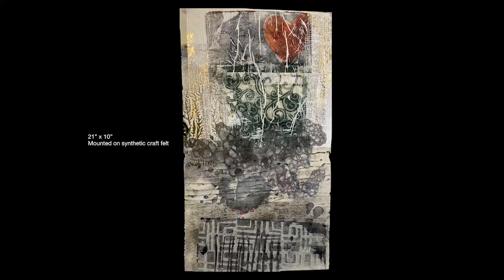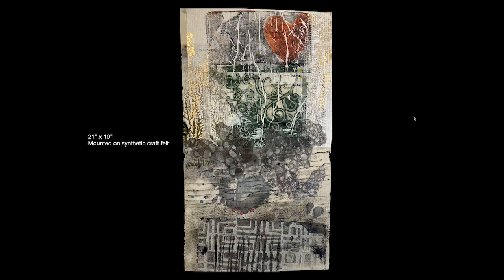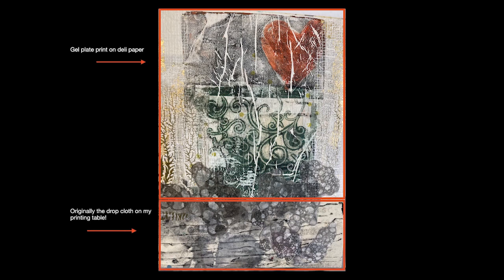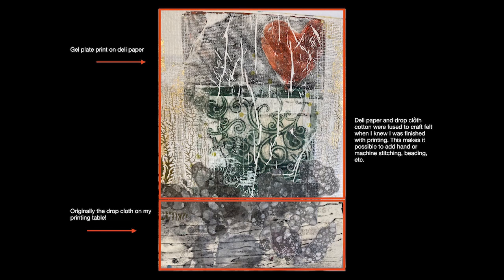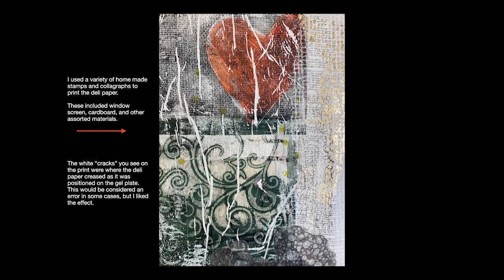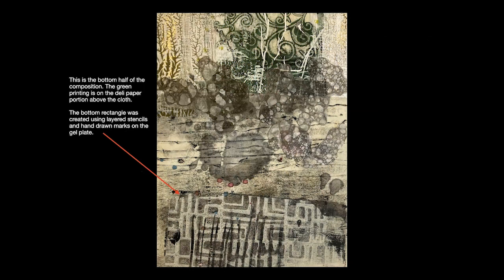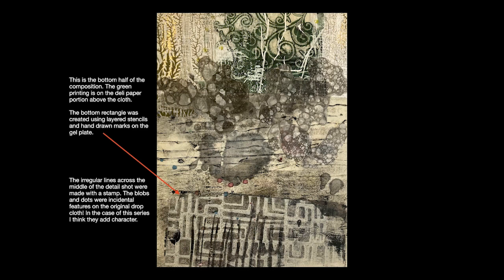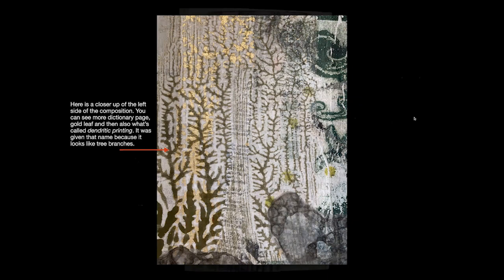Backgrounds and Textures: A Look Inside My Techniques and Process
In this video I walk you through some of the techniques I used to create one of my most recent works, The Saboteur.